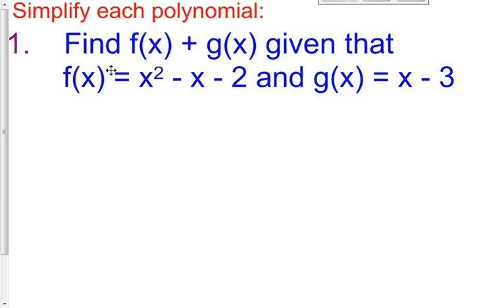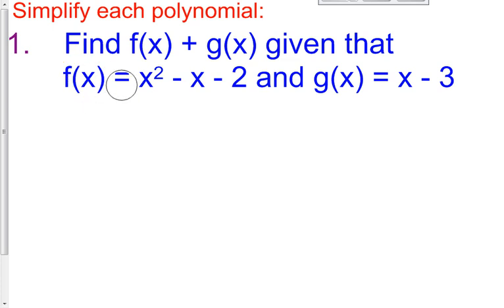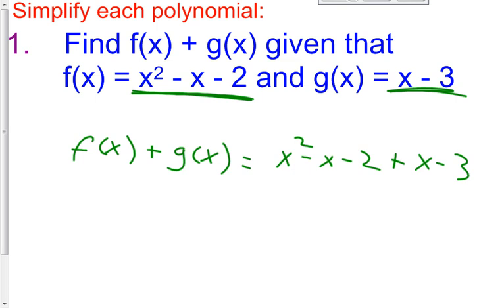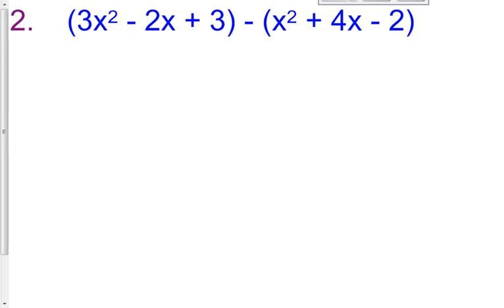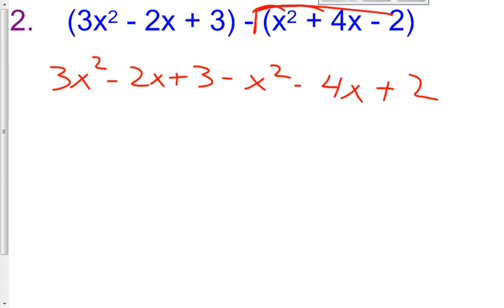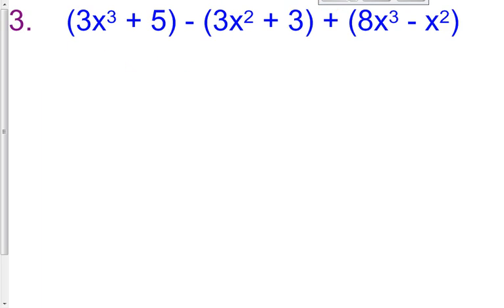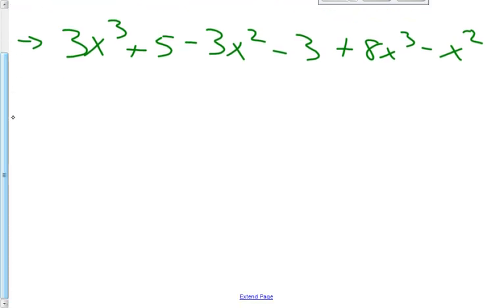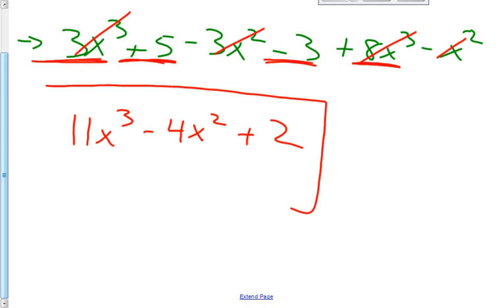5 2 A Adding and Subtracting Polynomials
This video explains how to add and subtract polynomials.